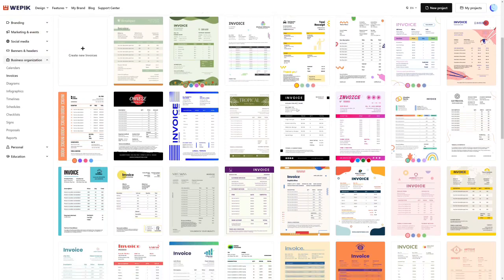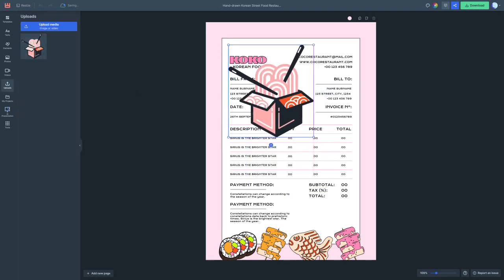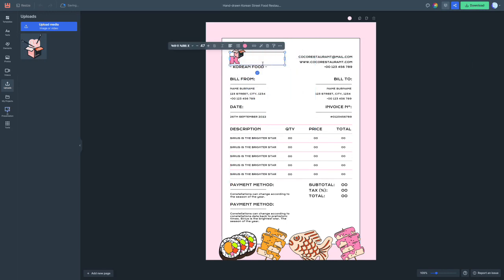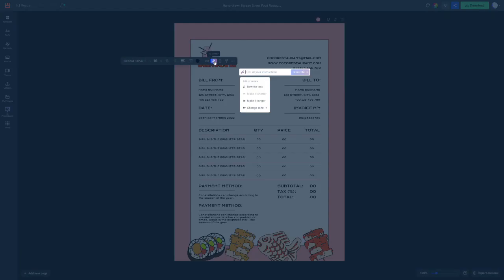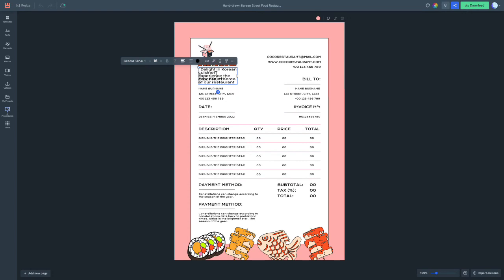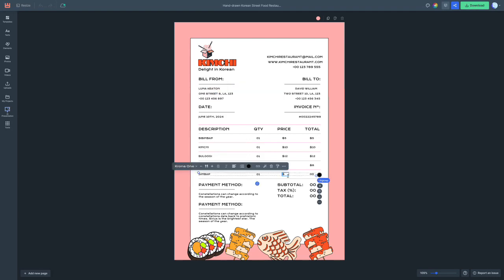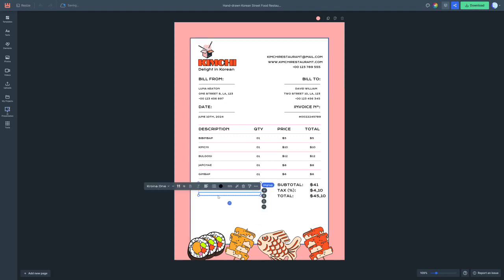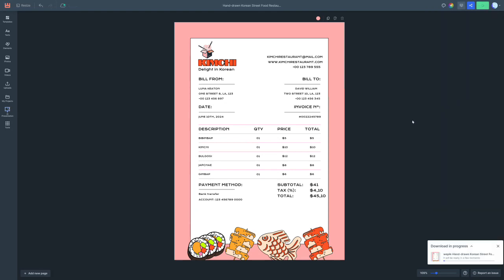How to Create INVOICES 👉 (Even If You're Not a Designer) | Easy Tutorial + FREE Templates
Get ready to create professional invoices, even if you're not a designer! 💼 This tutorial takes you through the process step-by-step, making it simple and enjoyable. Plus, we offer FREE templates to give you a head start! 💡 Perfect for small business owners, freelancers, or anyone who wants to make their billing process more efficient and visually appealing. No more generic and boring invoices, it's time to elevate your business game! Let's dive in and start making impressive invoices today! 🚀